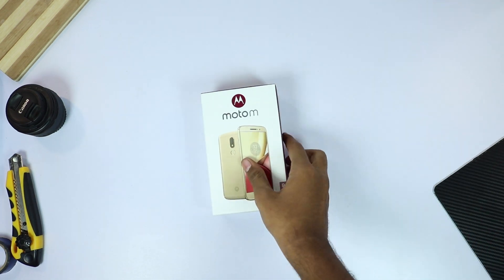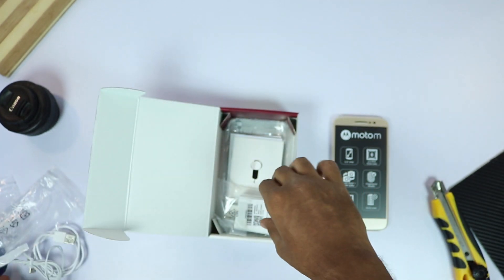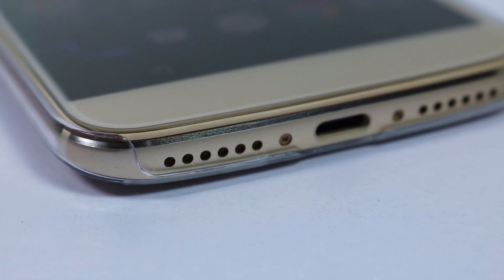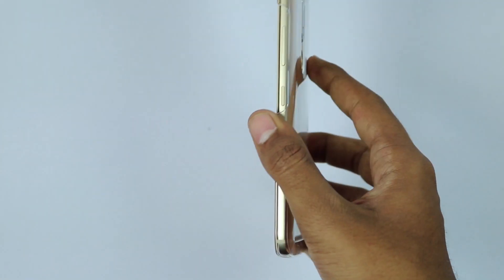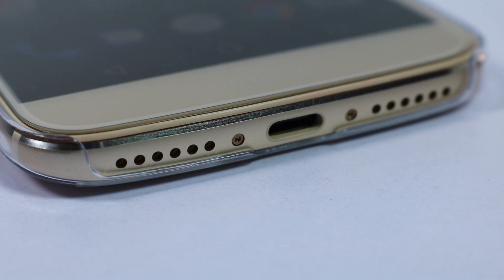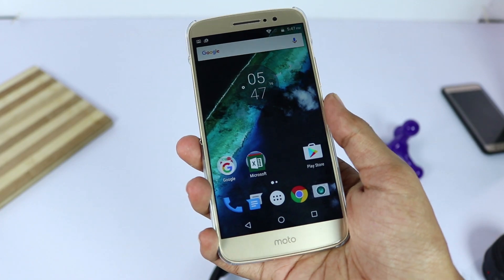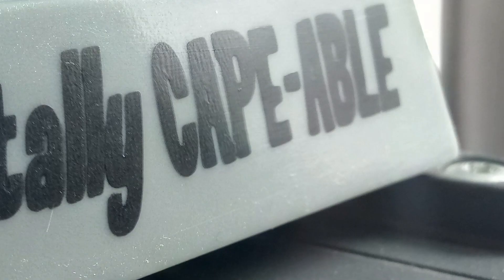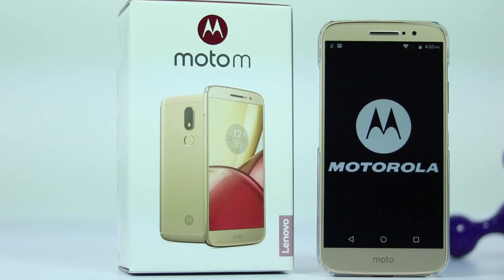Moto M Unboxing and Initial ImpressionYou, Whats New